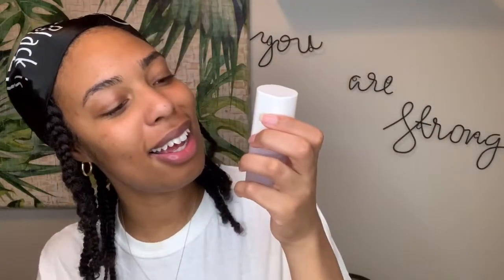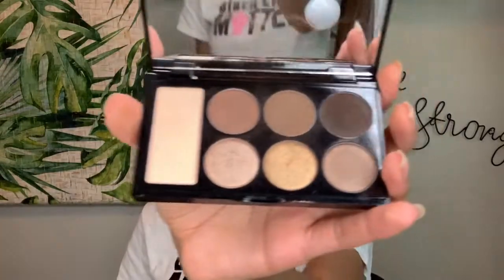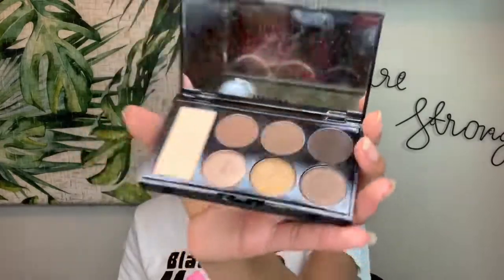Huge Ulta and Sephora Haul | Neutral Makeup Look For Oily Skin | AleighaRaven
Hey Beauties!

Click here for information provided on how you can support the BLM Movement🖤

Welcome back to Le’s World.

I have been out of the makeup loop for a minute now! With my mental health not being at its best, little things like doing my makeup, doing my hair, and content creating in general have been the furthest thing from my mind.

I have had some time to reflect and get back to me

Sooooo I’m back with today’s upload all about creating a natural makeup look using some products that are newer to the shelves.

Glad you guys are back with me to watch!!

Happy Viewing💛.

Products Used:
Fenty Beauty Hydrating Primer
Laura Mercier Translucent Loose Setting Powder - Medium Deep
Fenty Beauty Hydrating Foundation- 330
Fenty Beauty Makeup Refreshing Spray - Baby What it Dew
Juvia’s Place Magic Concealer - 11
Fenty Beauty Pro Filt’R Concealer - 290, 370
LA Girl Pro HD Concealer - Medium Beige
Fenty Beauty Pro Filt’r Concealer - 470
Laura Mercier Translucent Loose Setting Powder - Original
Fenty Beauty Sun Stalk’R Bronzer - Caramel Cutie
Fenty Beauty Flyliner - Cuz I’m Black
Colourpop Cosmetics Super Shock Cheek - Churro
Fenty Beauty Cheeks Out Creme Blush - Daiquiri Dip, Cool Berry
Milk Makeup Kush Lip Balm - Green Dragon